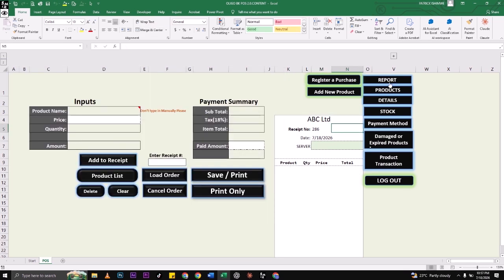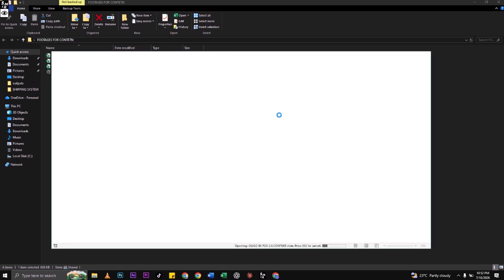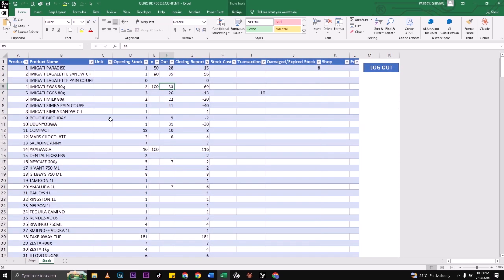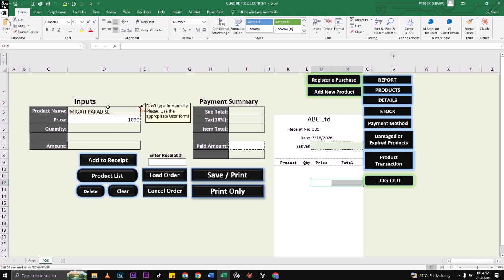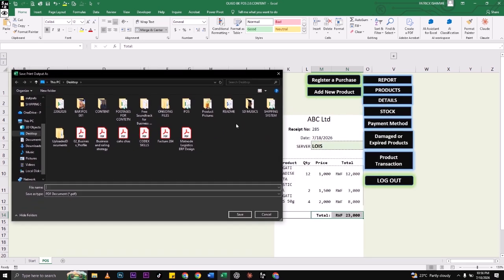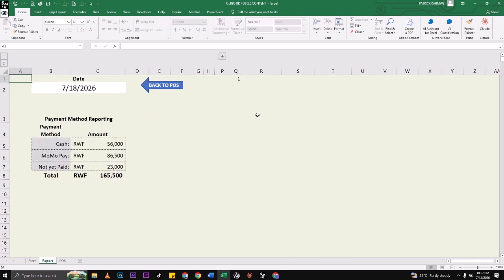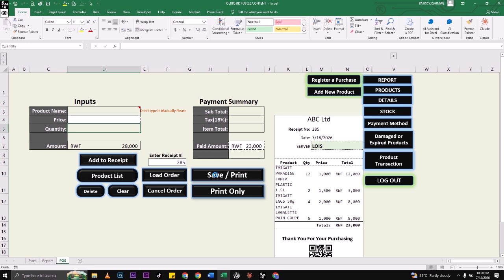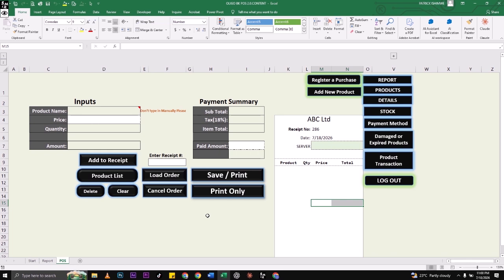Most People Don't Know Excel Can Do This...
🚀 Can Microsoft Excel become a complete business software?

In this video, I demonstrate a fully functional Point of Sale (POS) System built entirely in Microsoft Excel using VBA.

This system is designed for small and medium-sized businesses that need an affordable solution to manage sales, inventory, receipts, and business reports—all within Excel.

In this video, you'll see:

✅ User Role Management (Admin, Cashier, Manager & Auditor)

✅ Product & Inventory Management

✅ Stock Monitoring

✅ Receipt Generation

✅ PDF Receipt Printing

✅ Sales Reports

✅ Payment Methods (Cash, MoMo Pay, etc.)

✅ Edit Existing Transactions

✅ Cancel Transactions

This project demonstrates how powerful Microsoft Excel can be when combined with VBA programming and automation techniques. Instead of using Excel only for calculations, you can build complete business applications that feel like professional desktop software.

If you're interested in Excel automation, VBA programming, dashboard development, or building business systems, this channel is for you.

📌 About IGA Excel

On this channel, I share practical Microsoft Excel skills by building real business solutions, including:

• Point of Sale (POS) Systems

• Accounting Systems

• Fleet Management

• Hotel Management Systems

• Dashboards & Reports

• Business Applications

💬 Have a question or want a custom Excel solution?